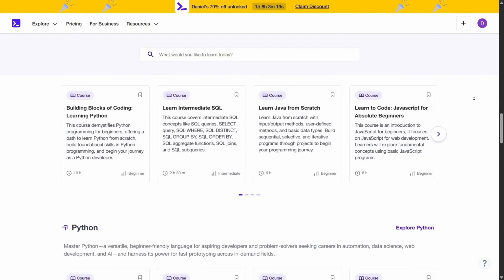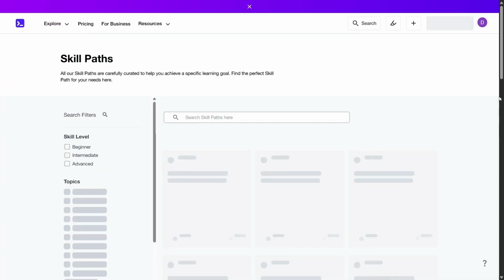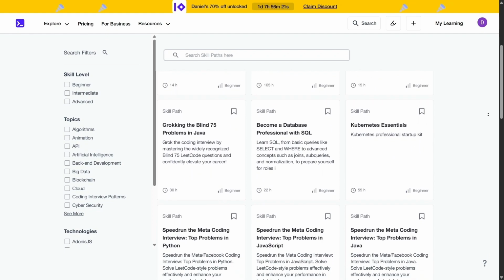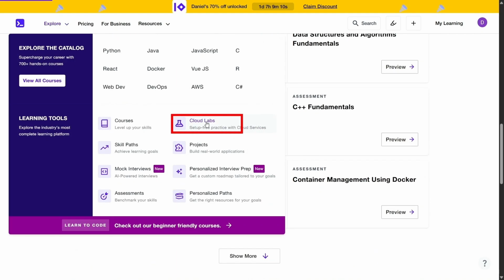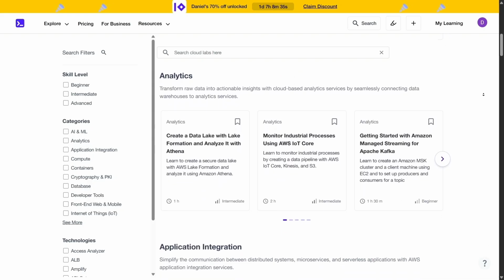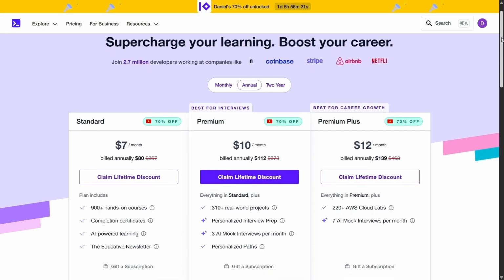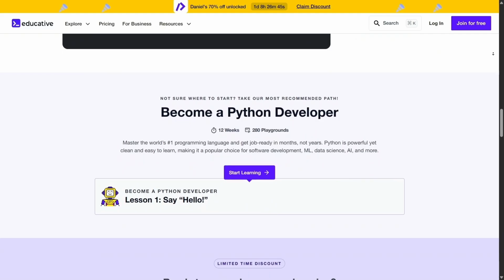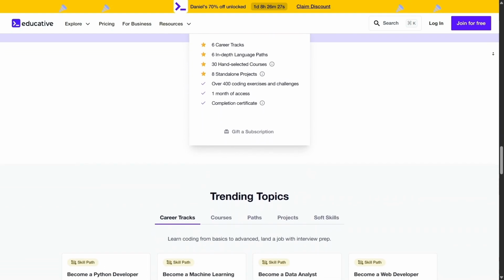Learn Faster with Educative: No Videos, Just Hands-On Coding